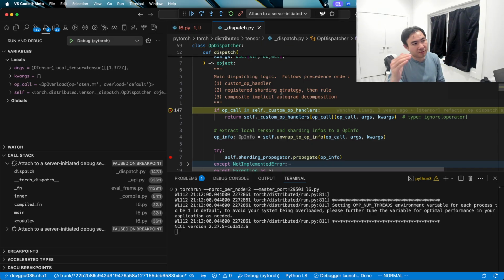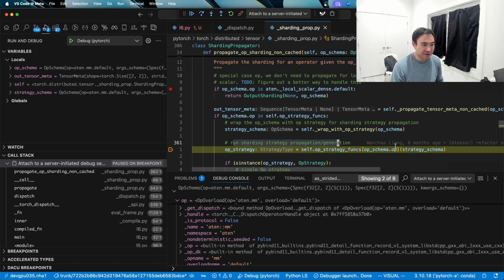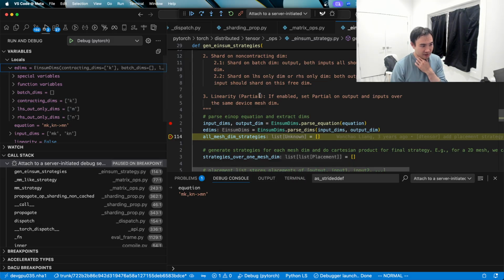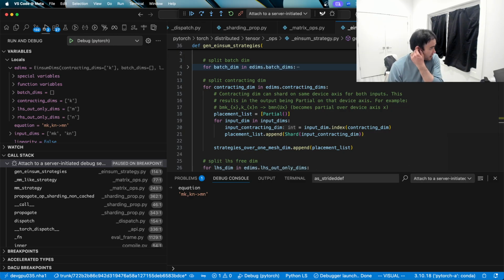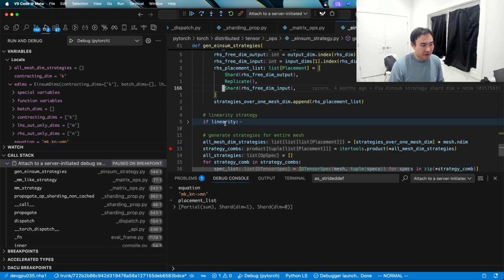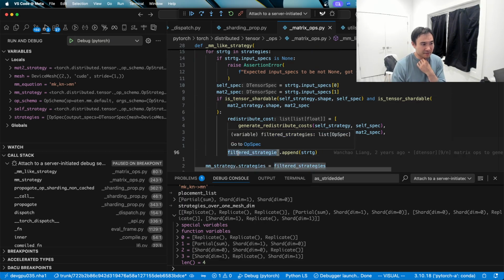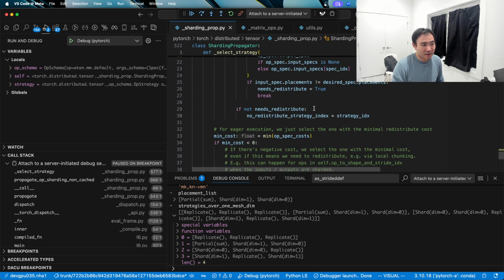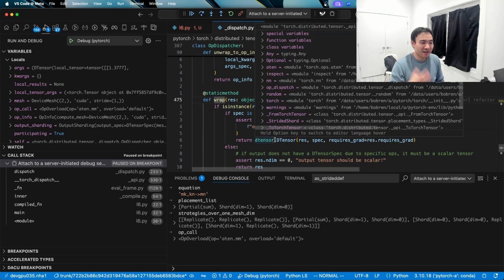DTensor op dispatcher code walkthrough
A code-focused walkthrough of DTensor op dispatcher code walkthrough, with practical intuition and implementation details.

The walkthrough covers DTensor op dispatcher, operator schemas, sharding strategies, placement propagation, and redistribution, connecting the concepts to practical implementation details and performance tradeoffs.

Key topics: DTensor op dispatcher, operator schemas, sharding strategies, placement propagation, redistribution.